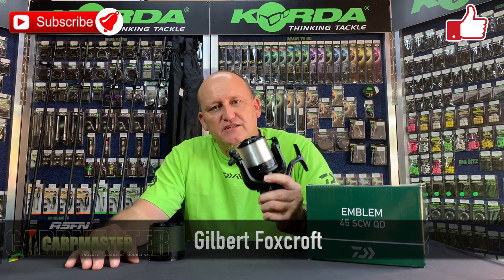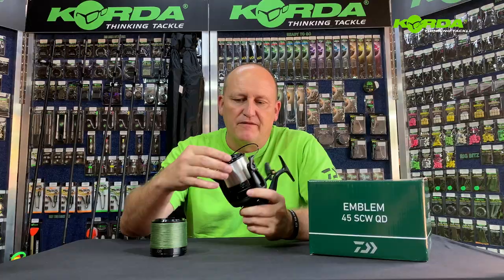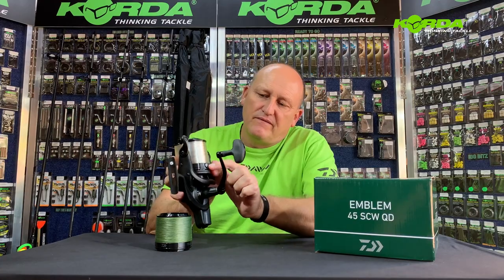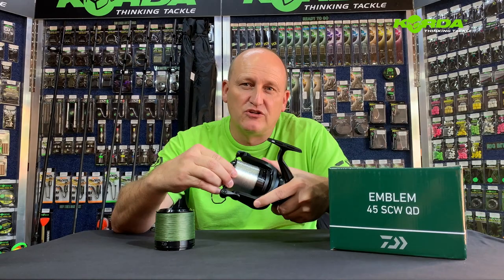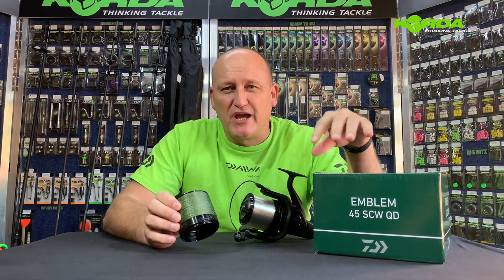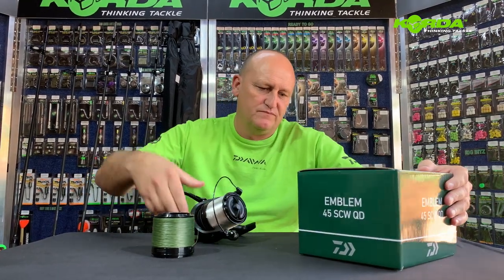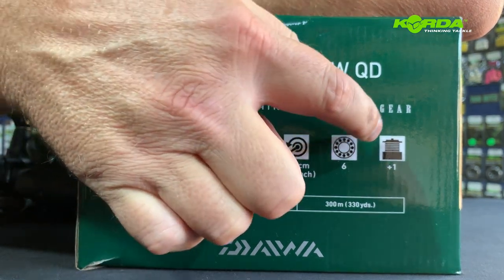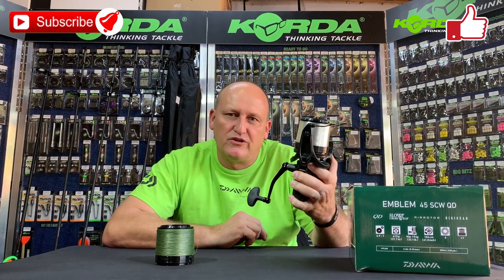The DAIWA Emblem 45 SCW QD Reels